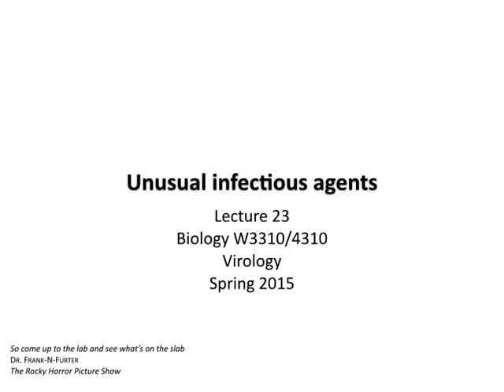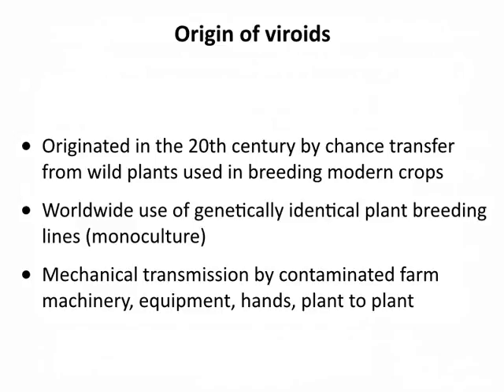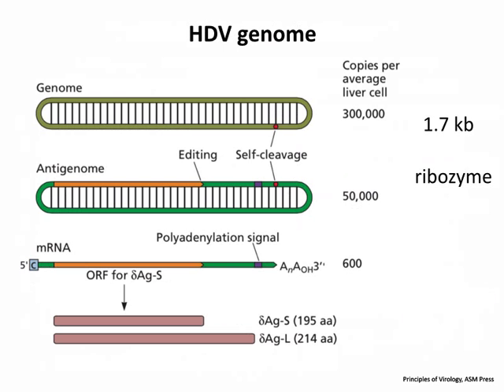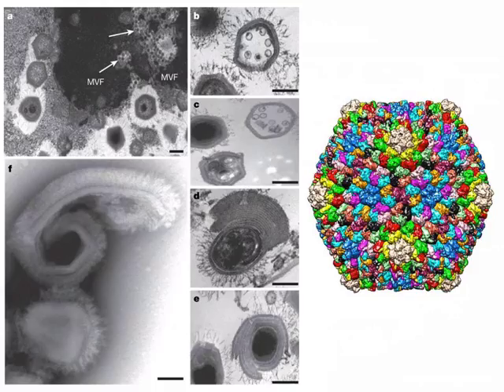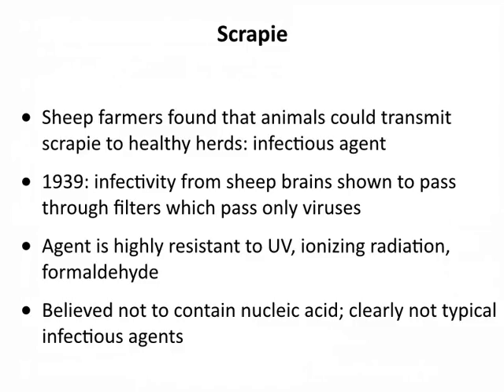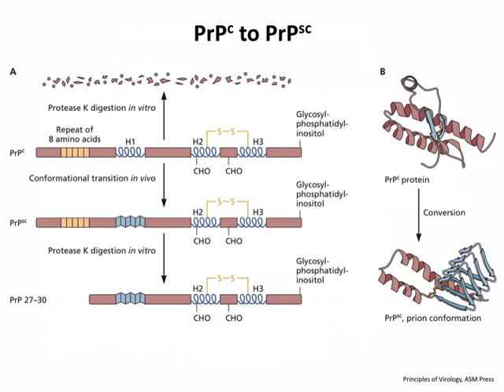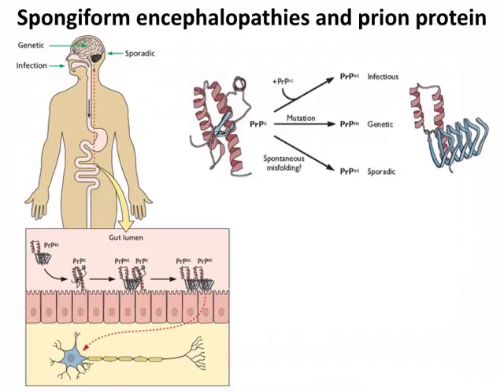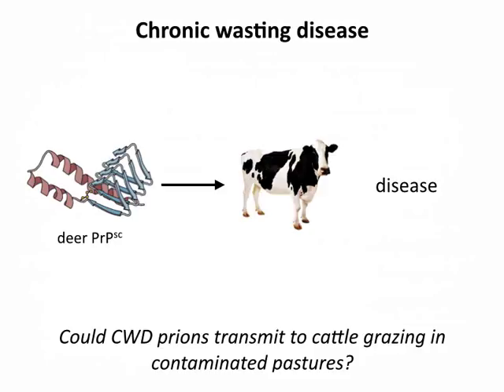Virology 2015 Lecture #23: Unusual infectious agents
What is the minimal size for a genome of an infectious agent? Could an infectious agent exist without any genome? Viroids, satellites, and prions, the topic of this lecture, provide answers to this question. A tour of infectious RNAs that do not encode protein, subviral particles that depend on another virus for their replication, and infectious proteins that cause neurodegenerative disease. Is mad cow disease and chronic wasting disease of cervids a threat to human health? Watch to find out.